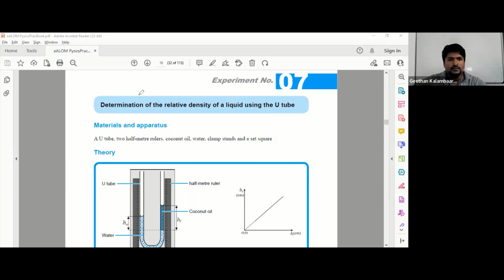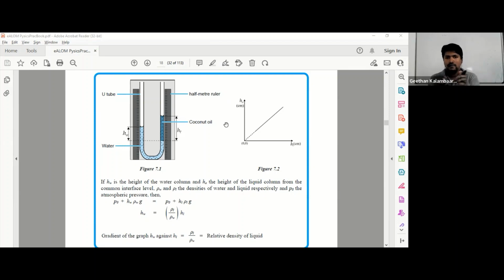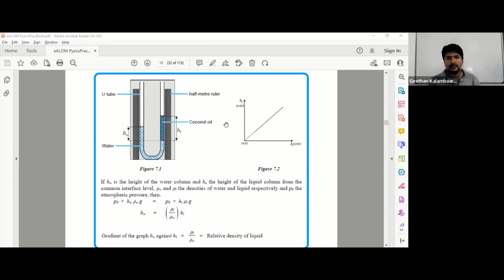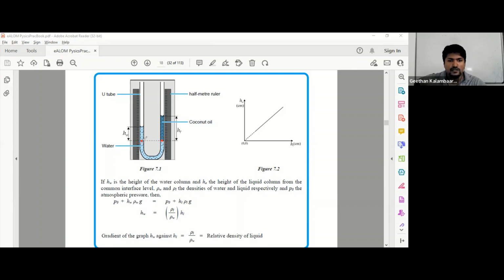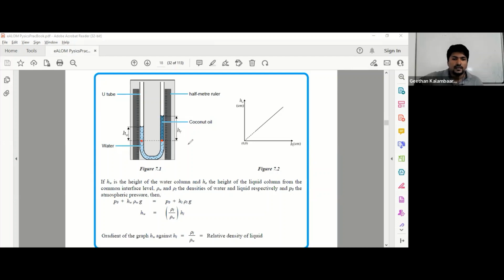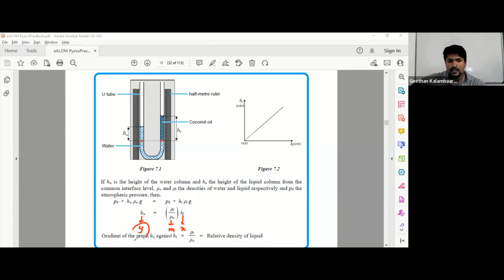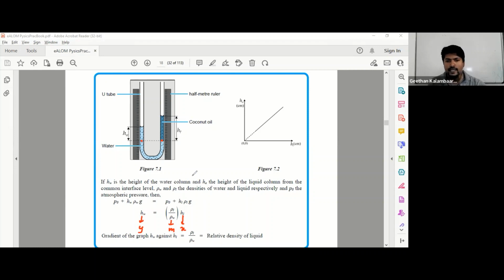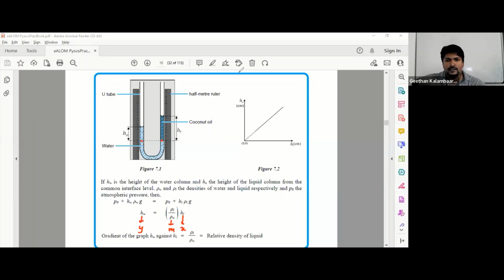Experiment No.07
Determination of the Relative Density of a Liquid Using the U Tube